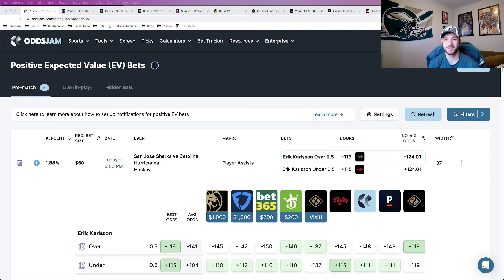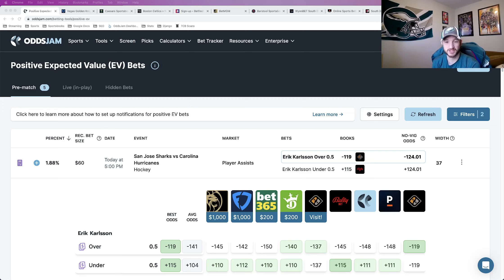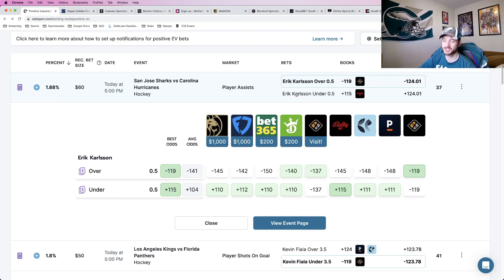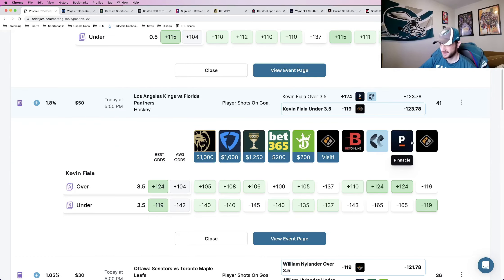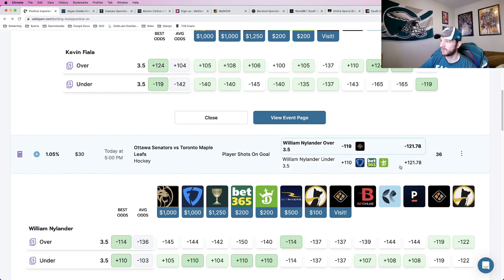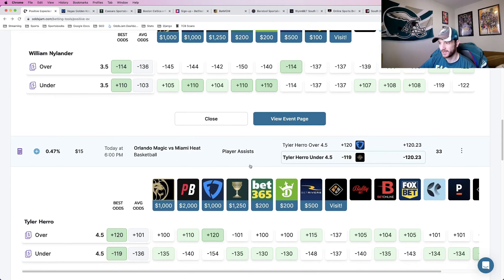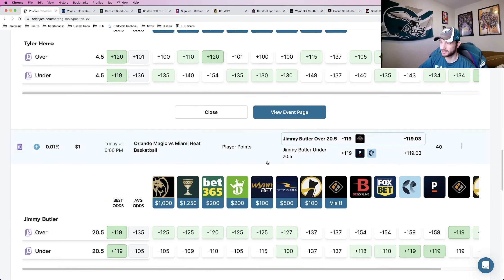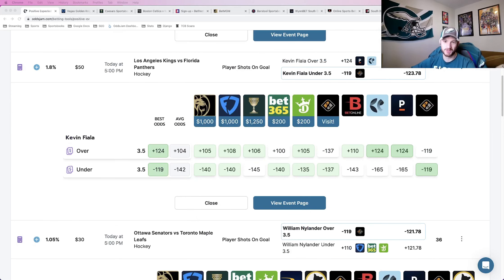Best DFS Player Props Today | NBA, NHL PrizePicks, Underdog Fantasy Player Props 1/27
Daily Fantasy Sports is a fun way to play fantasy baseball or football and make some money while you do it! In this video, we'll share with you our  favorite underdog fantasy and PrizePicks player props.

If you want to work with OddsJam and create content for us, reach out!

These are players we think you should consider playing in your fantasy leagues today, regardless of the matchup. Whether you're a beginner or a seasoned player, these underdogs will give you a chance to win some money!